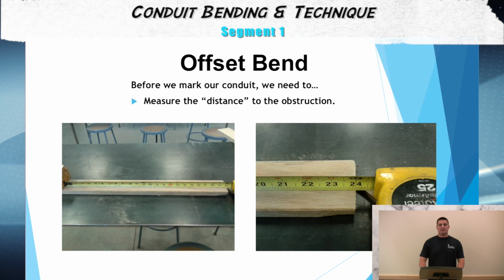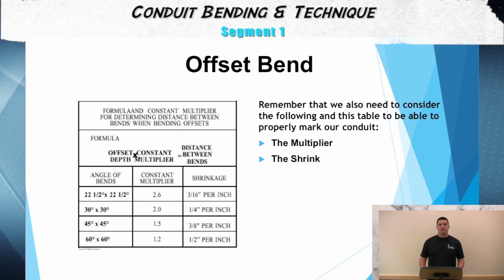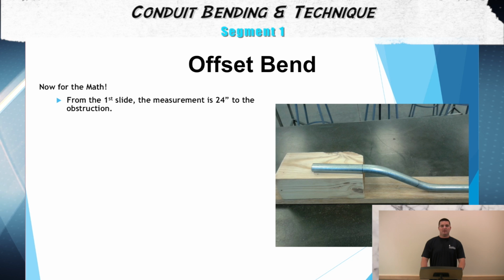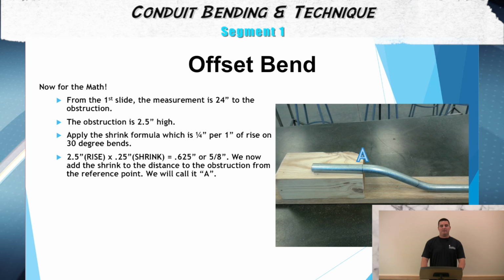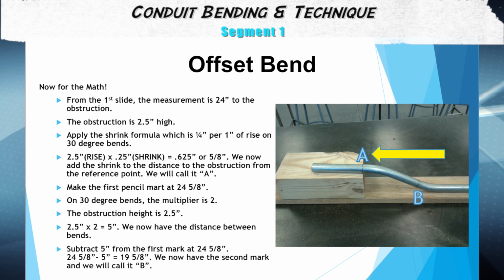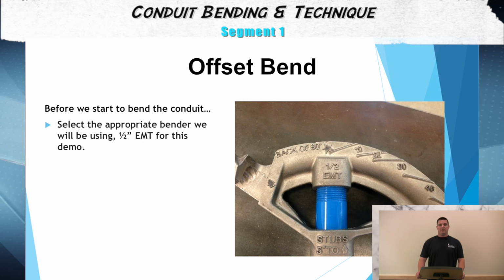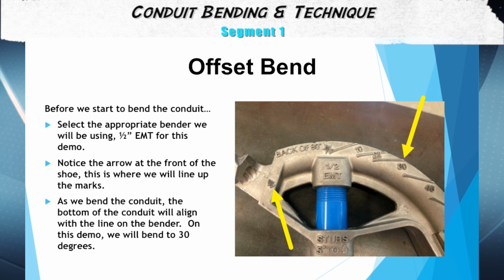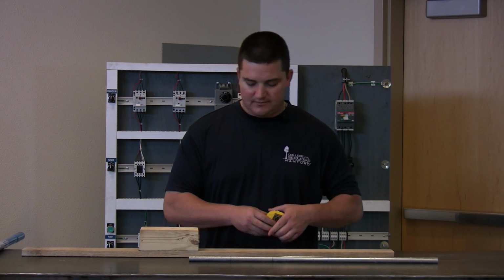Industrial Maintenance Made Easy with Mario Bringetto - Segment 1 - Offset Bend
Segment 1 of 5 of a Series of videos hosted by COS Instructor Mario Bringetto.

Music and Equipment all purchased legally and provided by College of the Sequoias.